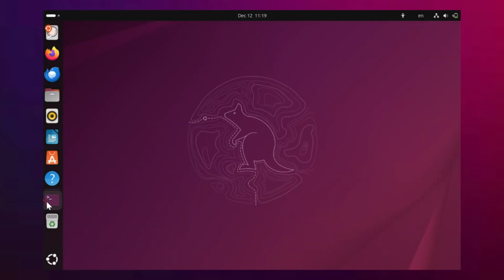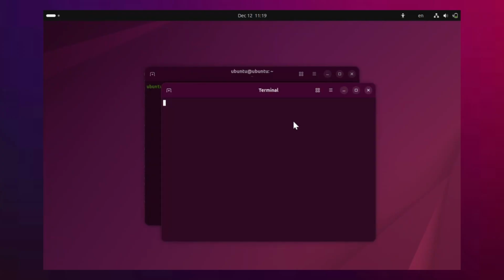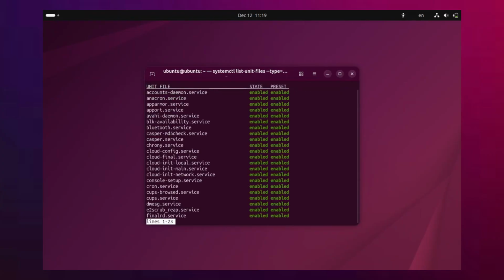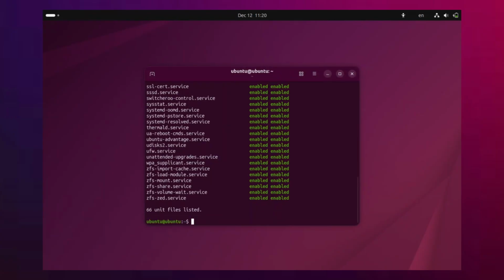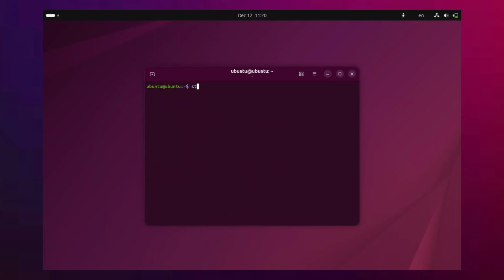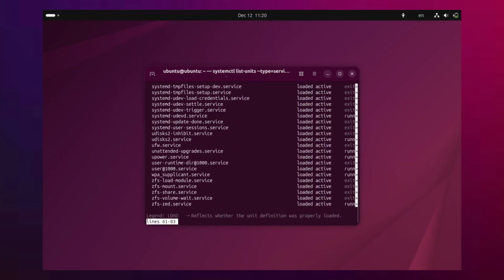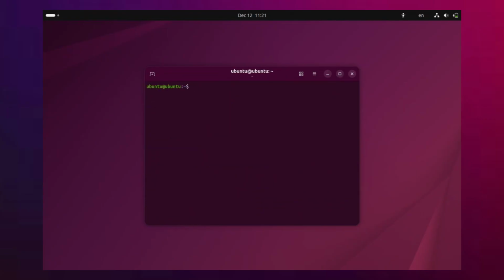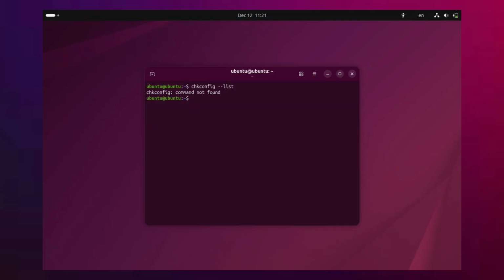How to List All Startup Services in Linux!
Want to take full control of your Linux system? In this tutorial, we'll show you exactly how to list all startup services in Linux, helping you monitor, manage, and optimize your system from boot to shutdown. Whether you're a beginner or an advanced Linux user, this guide will make startup service management simple and clear!

🔹 What You'll Learn in This Video:

✅ How to list all startup services using systemctl commands
✅ Understanding enabled, disabled, and active services at startup
✅ How to filter and search for specific startup services
✅ How to check service statuses and troubleshoot startup issues
✅ Tips to optimize Linux boot time by managing unnecessary services

📌 Timestamps:

00:00 Intro
00:13 Why we need to check startup services
00:26 Method 1: List enabled services
00:56 Method 2: List all services
01:19 Old Linux method (SysVinit)
01:45 Outro

Managing startup services is essential for system performance, troubleshooting, and security. This tutorial covers the key commands and techniques you need to quickly view and manage all startup services on Linux, helping you maintain a faster, more efficient system.